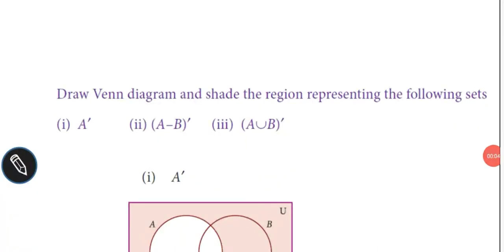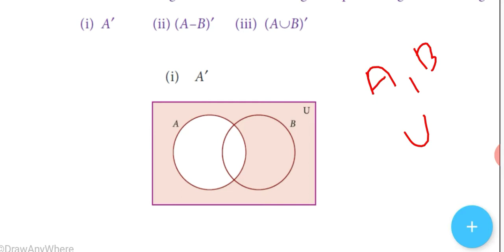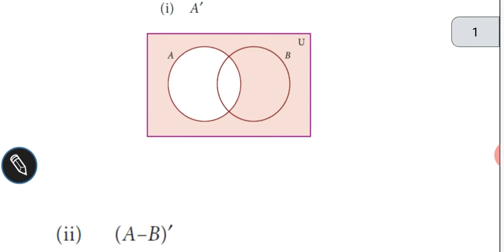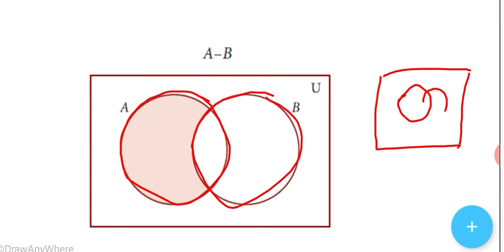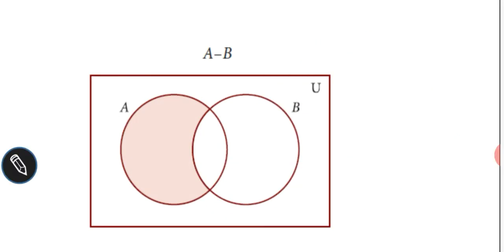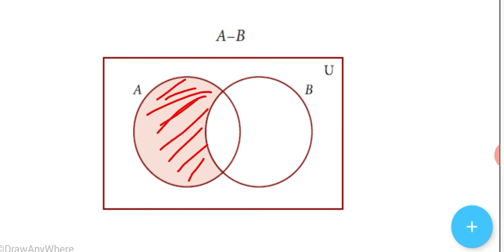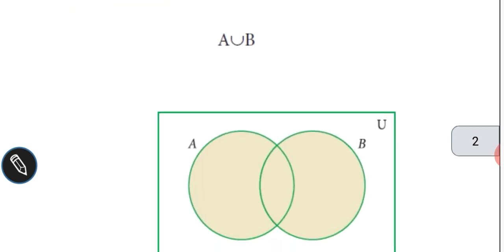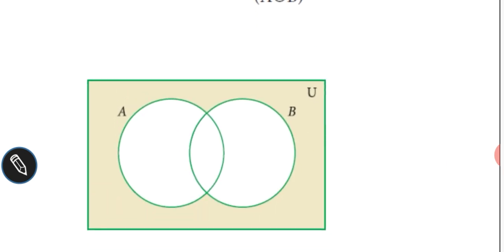draw venn diagram for given set